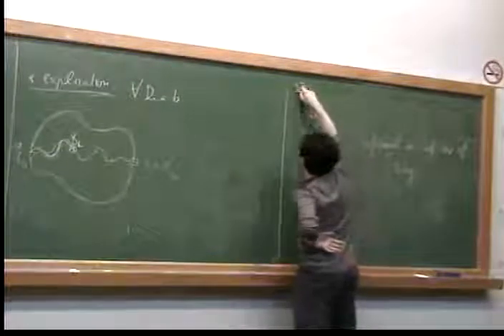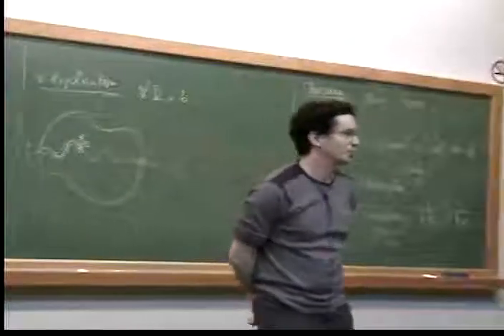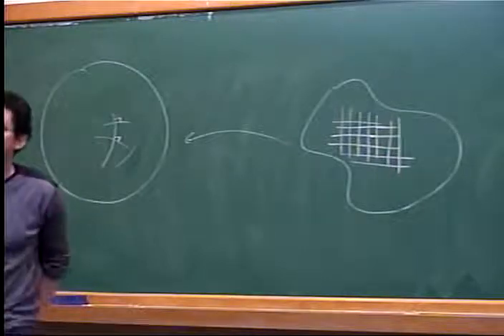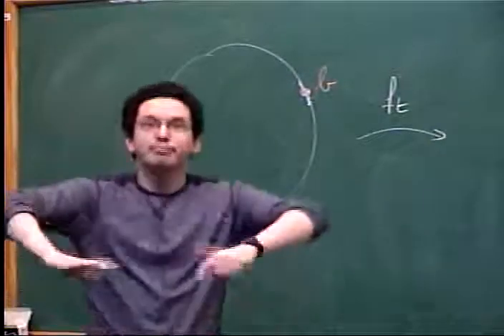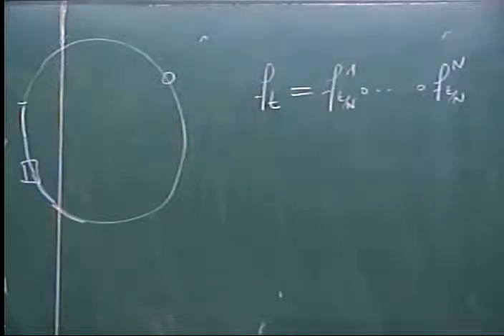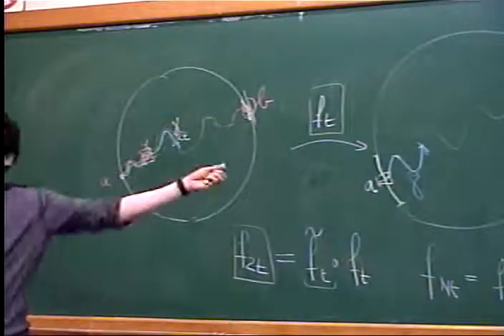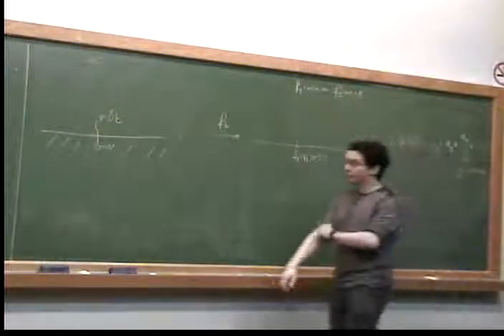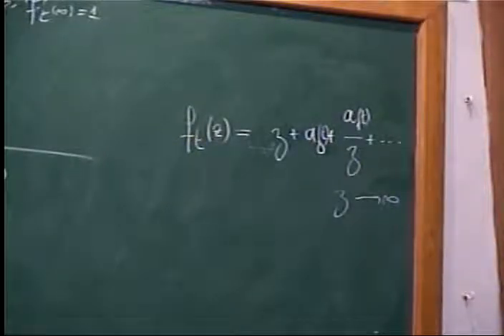Escola de Altos Estudos: Conformally Invariant Models - Wendelin Werner - 01 - Parte 2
Teacher: Wendelin Werner

Random spatial processes and percolative systems; Percolation: basic concepts and techniques I; Subcritical phase; Supercritical phase; Study of critical and near critical  percolation; Russo-Seymour-Welsh technology; Two fundamental Kesten.s theorems; Cardy formula; Smirnov's theorem; Stochastic Loewner Evolution (SLE); Convergence to SLE(6); Locality property of SLE(6); Definition of SLE with the self-avoiding walk intuition; Restriction property of SLE(8/3); Restriction defect of the other SLEs; Phases of SLE; A measure on self-avoiding loops; Introduction to the Brownian loop soup via Wilson's algorithm; The Brownian loop-soup and SLE; Conformal Loop-ensembles; Conformal Loop-ensembles and SLE.